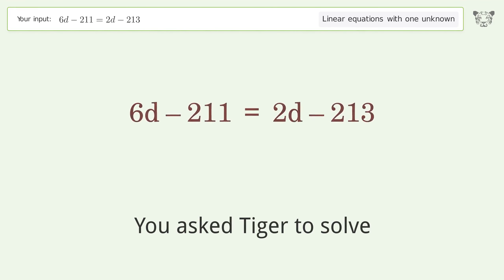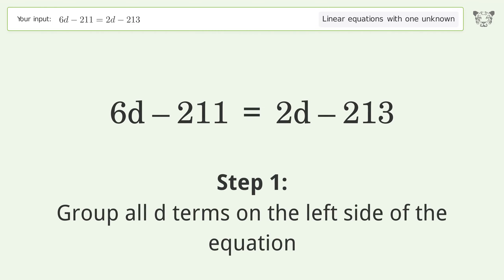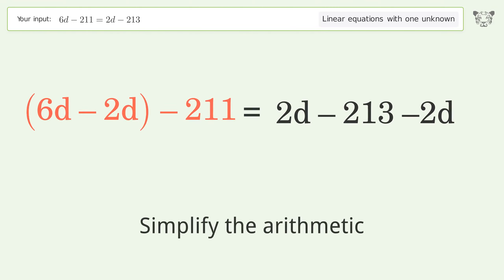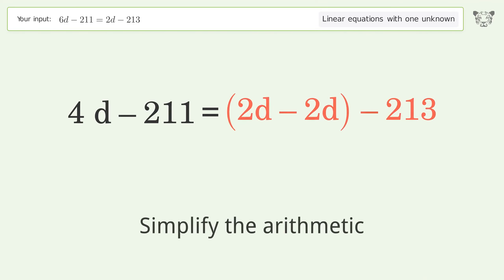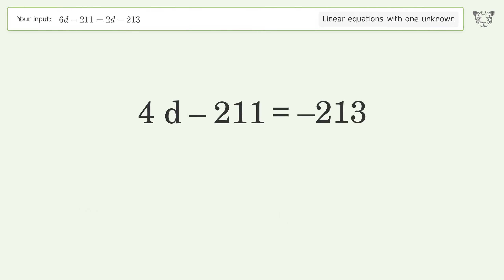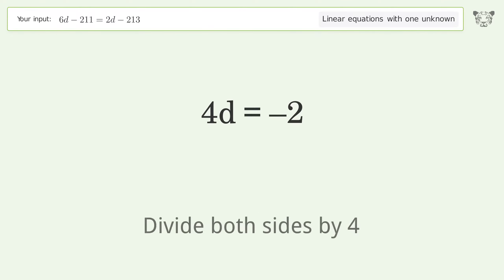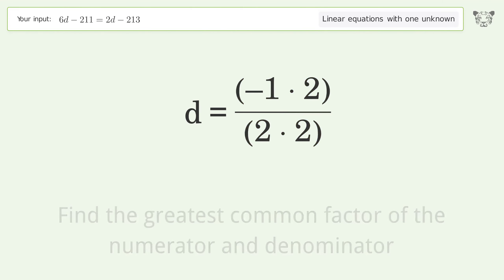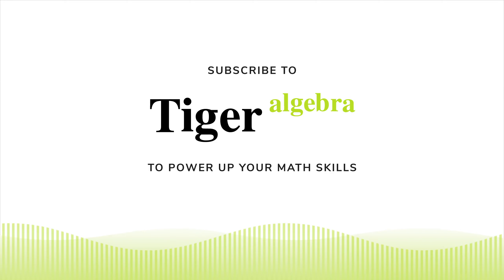Linear equation with one unknown: Solve 6d-211=2d-213 step-by-step solution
Solving 6d-211=2d-213 using the linear equation with one unknown solver

for a step-by-step and more tips and tricks for dealing with linear equations with one unknown.